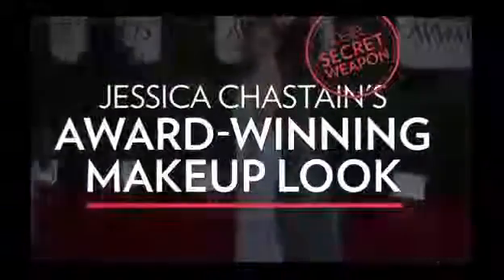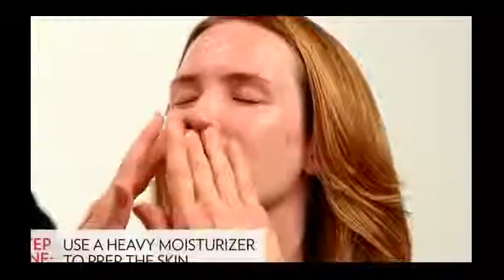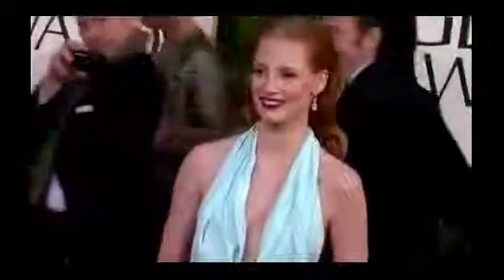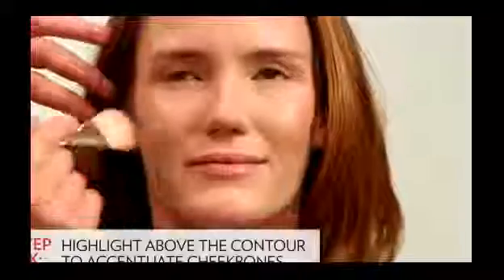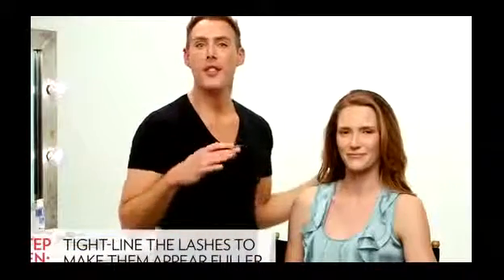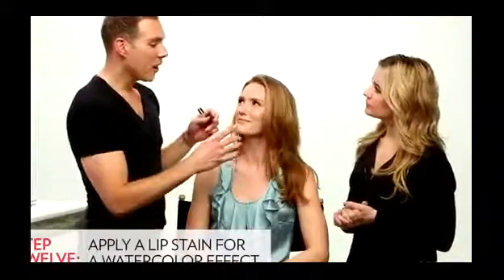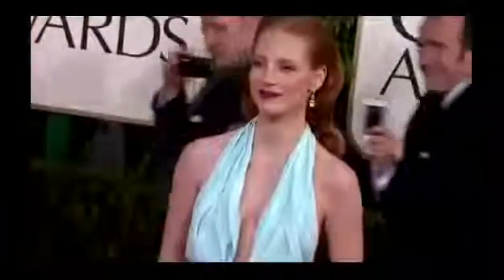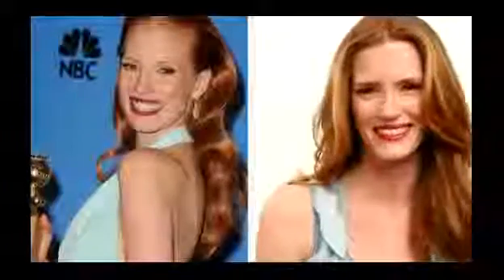Get Jessica Chastain's Flawless Makeup Look Makeup Tutorial Celebrity Secret Weapon360p H 264 AA